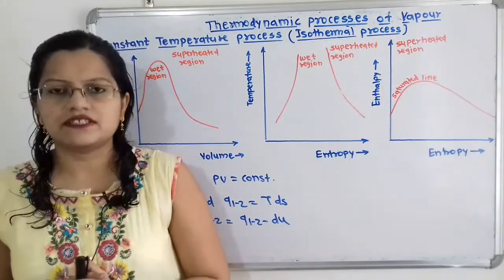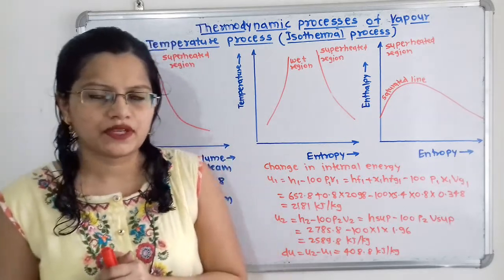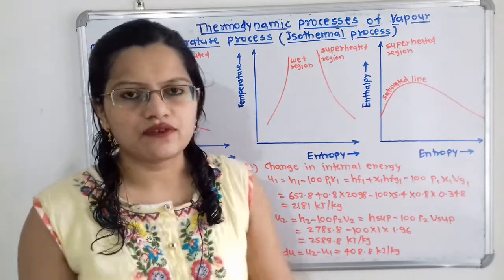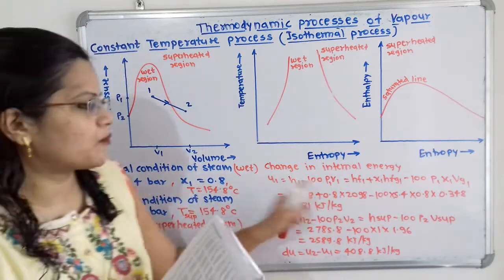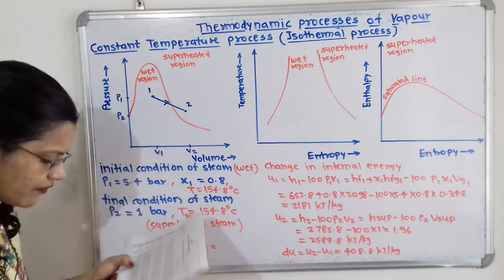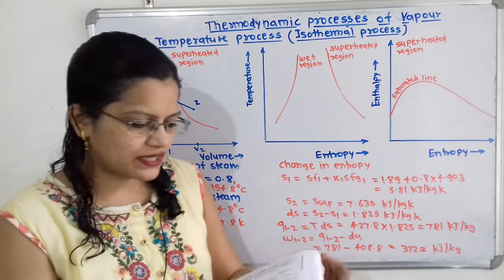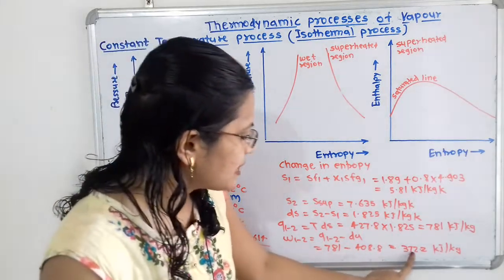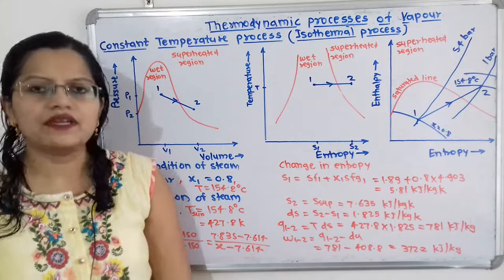Theory+ Problem 5 on Isothermal process, Constant temperature process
1. What is Isothermal process?

2. Solve Problem with constant Temperature process. Show process on Pressure-Volume,  Temperature-Entropy, Enthalpy-Entropy diagram.

Steam at a pressure of 5.4 bar and dryness fraction 0.8 expands into a cylinder reversibly and isothermally to a pressure of 1 bar. Find
1. Final condition of steam
2. Change in internal energy
3. Change on entropy
4.  Heat transferred
5. Workdone/know of steam